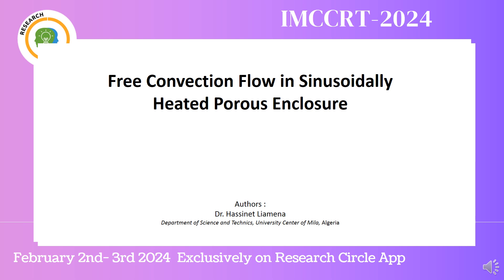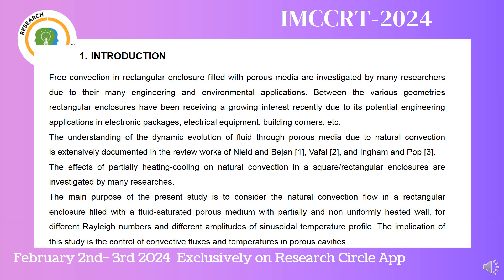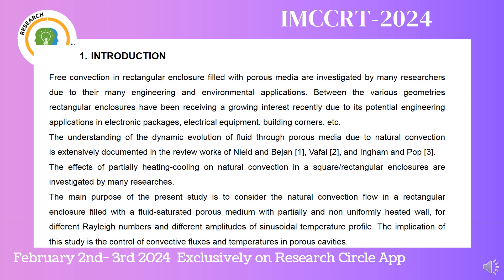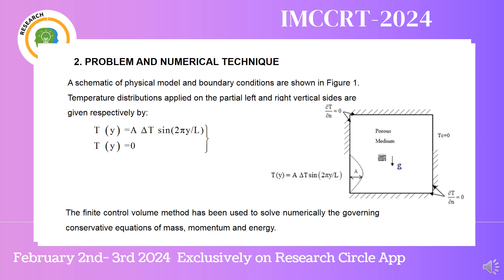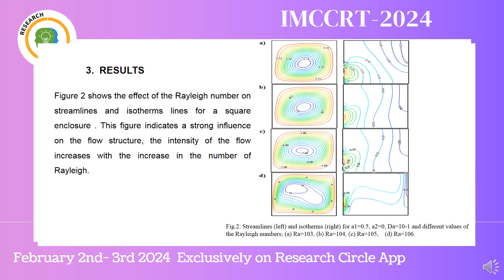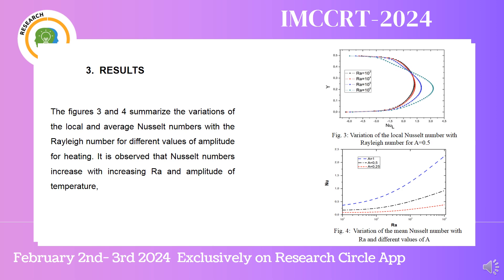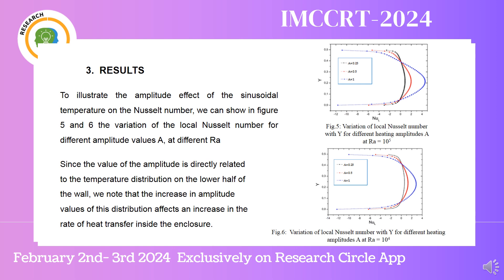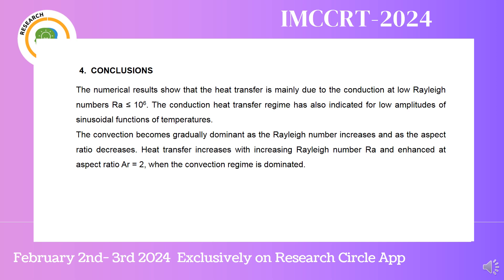IMCCRT- 2024-5090 Title - Free Convection Flow in Sinusoidally Heated Porous Enclosure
Title - Free Convection Flow in Sinusoidally Heated Porous Enclosure

Author's Name - Hassinet Liamena, Si-ameur Mohamed

Abstract - Free Convection flow in enclosure filled with a porous media is investigated numerically using Brinkman–extended Darcy model. The enclosure is heated to the lower half of the left vertical wall with a sinusoidal profile temperature and cooled to the upper half of the right vertical wall with a constant temperature, horizontal and rest of walls are insulated. The study is conducted for different values of Rayleigh number 103 ≤ Ra ≤ 106 and different values of aspect ratio 1≤ Ar ≤ 4. The numerical results show that the heat transfer is mainly due to the conduction at Rayleigh numbers Ra ≤ 106. The convection becomes gradually dominant as the Rayleigh number increases and as the aspect ratio decreases. Heat transfer increases with increasing Rayleigh number Ra. After the domination of the convection regime in the cavity, the heat transfer is improved at the aspect ratio Ar = 2

Keyword's - Free Convection, Porous Medium, Partial Heating, Sinusoidal Temperature.